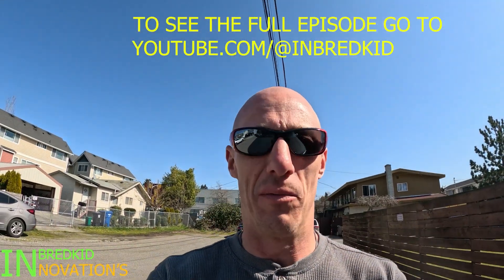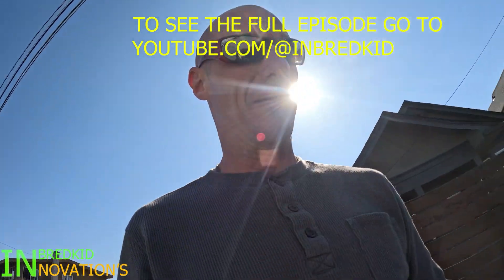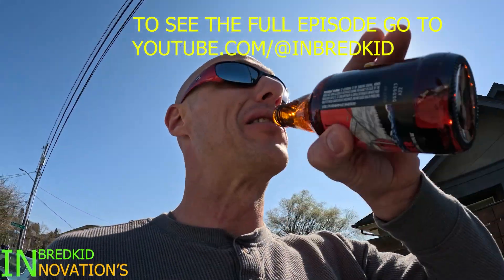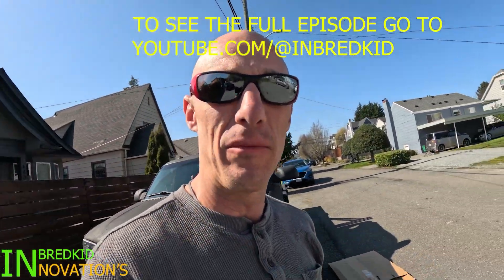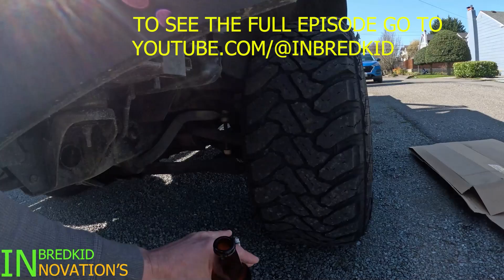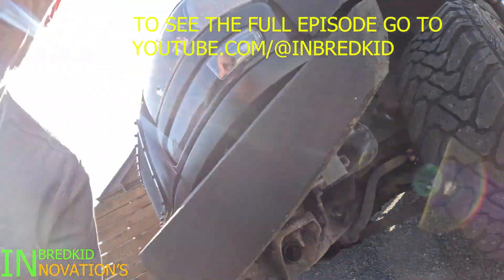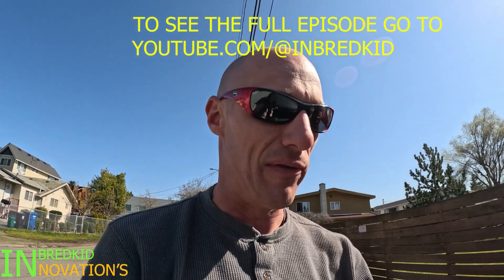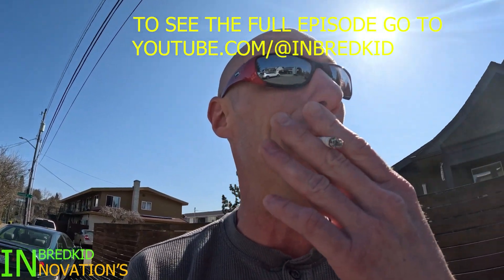Chevy HUB Bearing Replacement